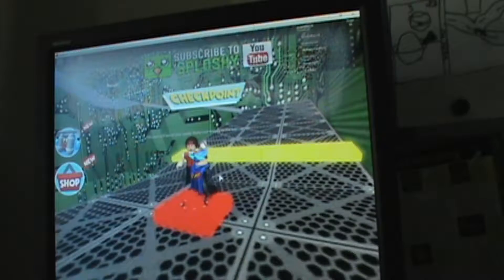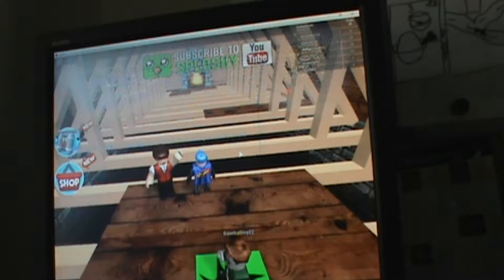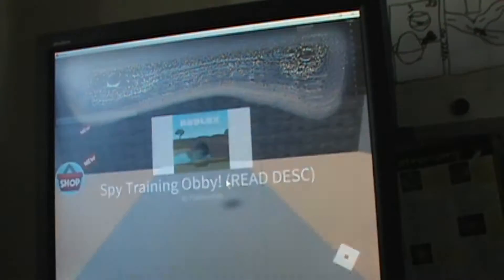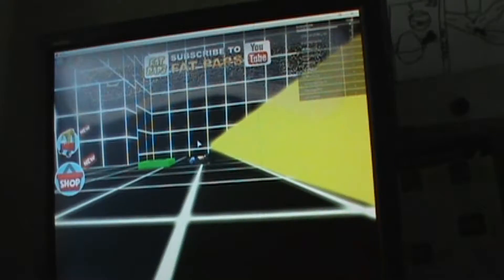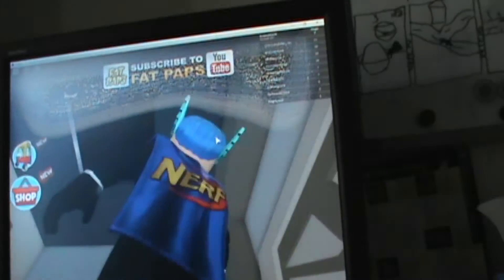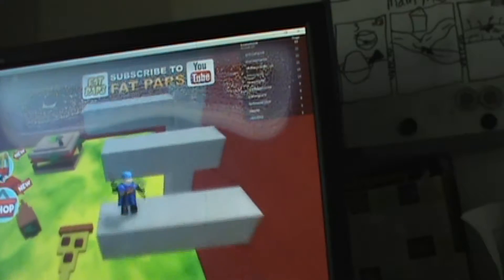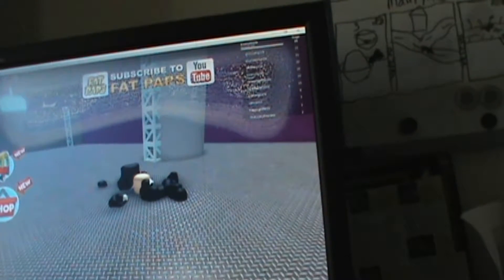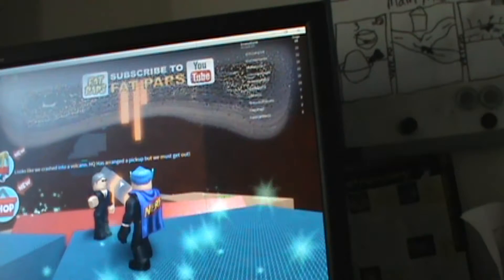Spy Training Obby!